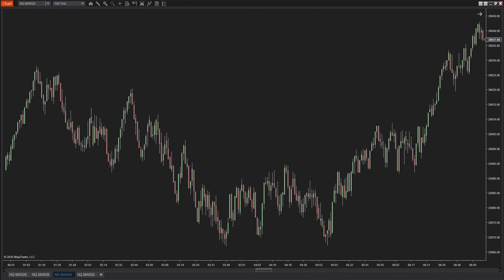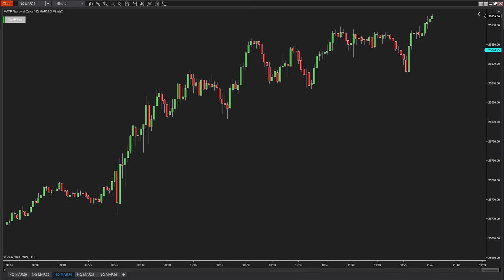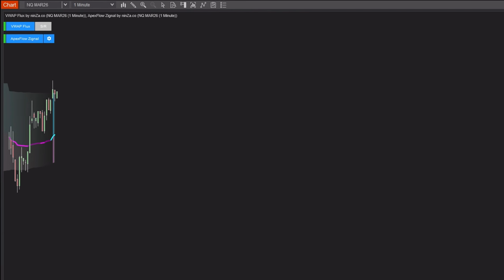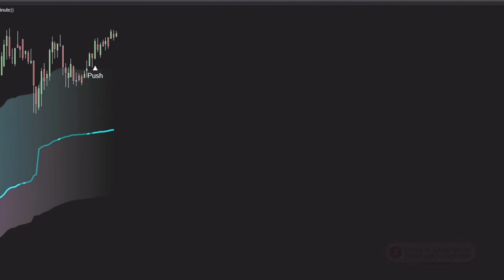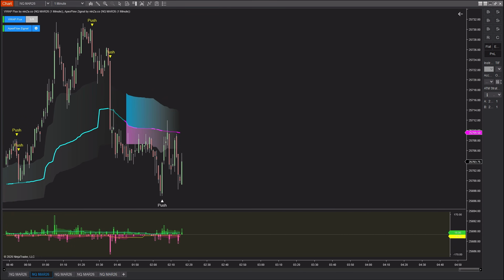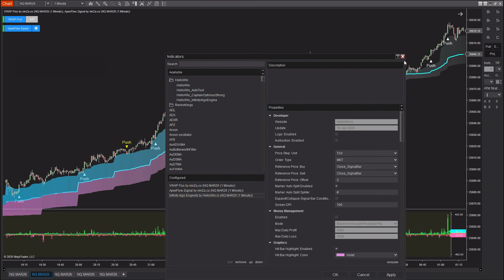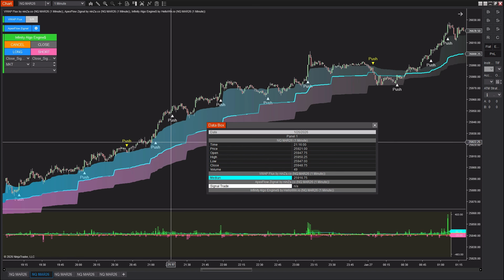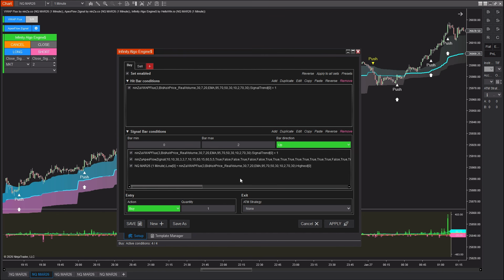[100% Automated] Maximize the power of Push signals with VWAP Flux